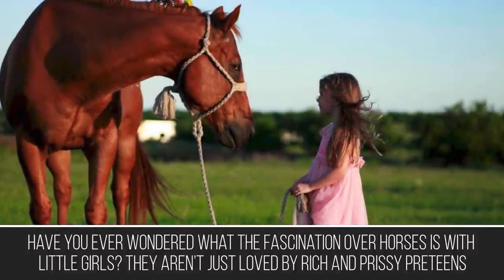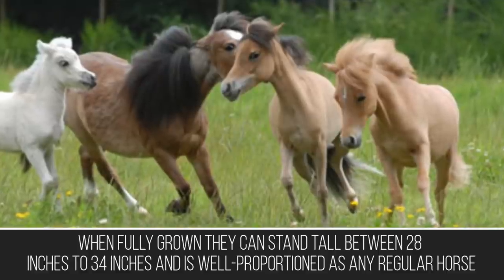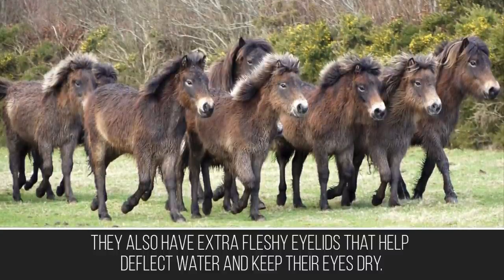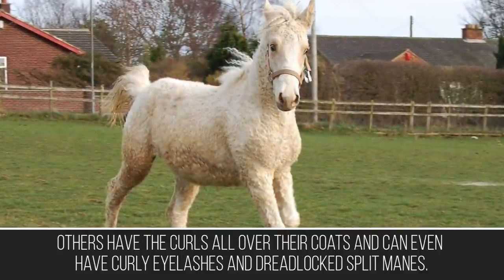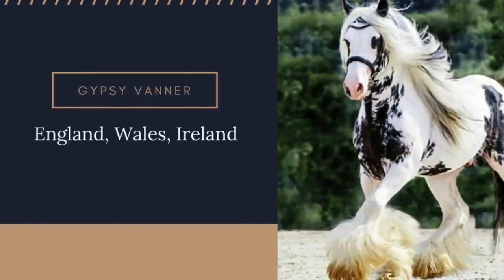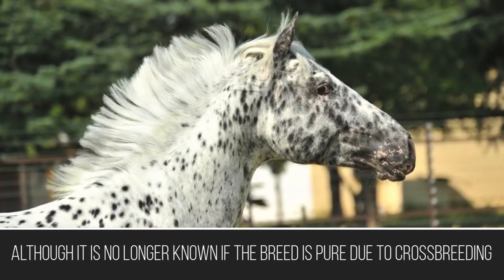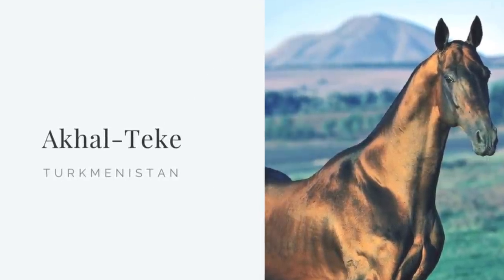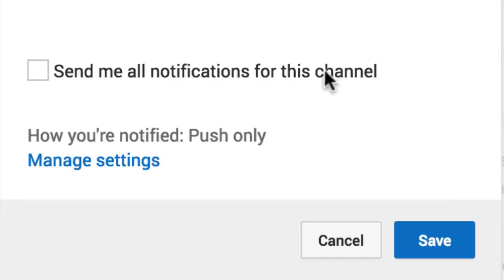10 Horse Breeds You Would Not Believe Exists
10 Horse Breeds You Would Not Believe Exists

In this video, you will see the ten most unbelievable horses there are. And no, we are not talking about the overly-muscled horse or the horse that has HORSE spelled on its coat. We are talking about the prettiest and most unique horse breeds in the equine world.

HERE ARE THE BEST OF "TOP 10 THINGS"